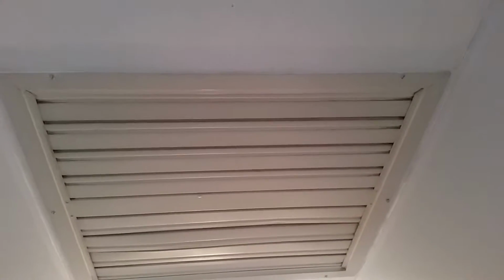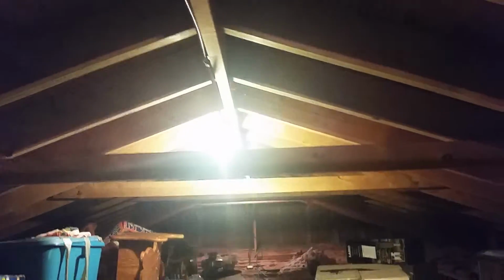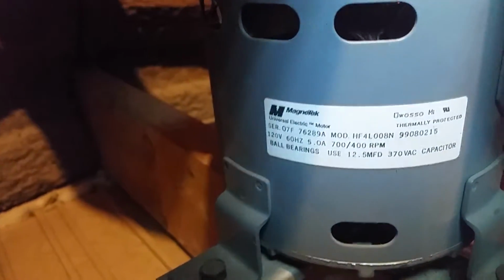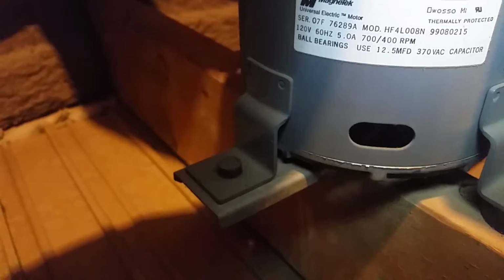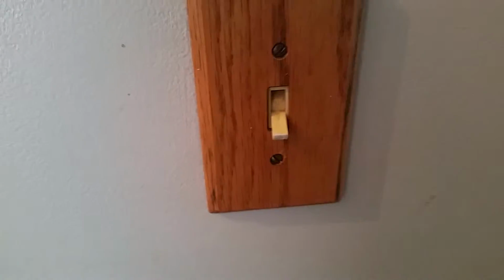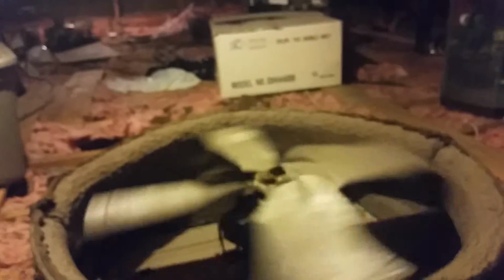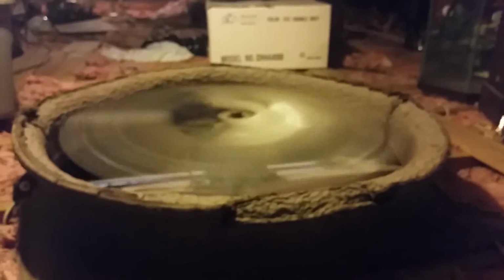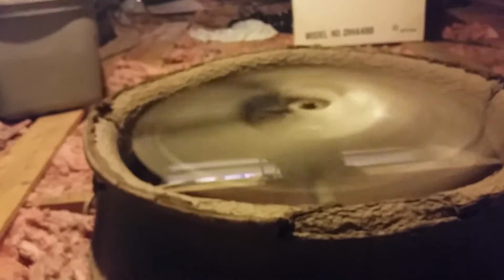Whole house fan (attic fan)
The fan was installed in 1979 when the house was build. This fan sound like a jet engine! Its an absolute beast. You have to see to belive. It extremely loud (which is why we never use it).